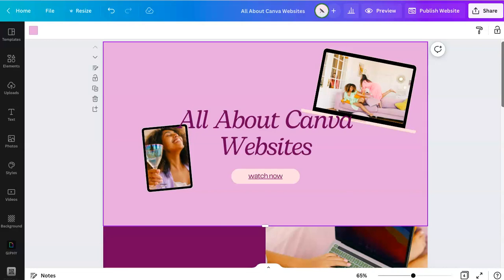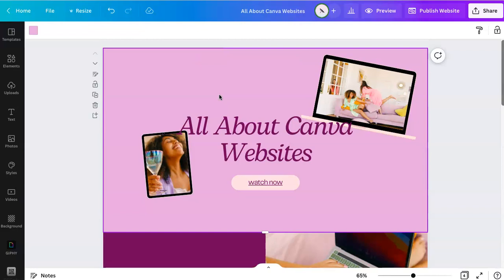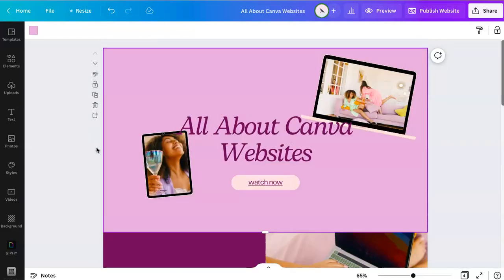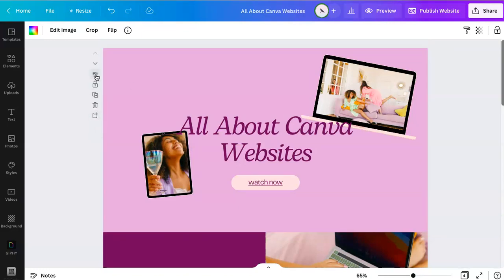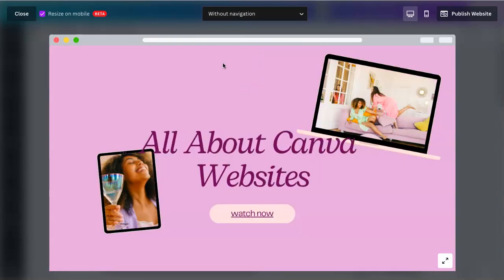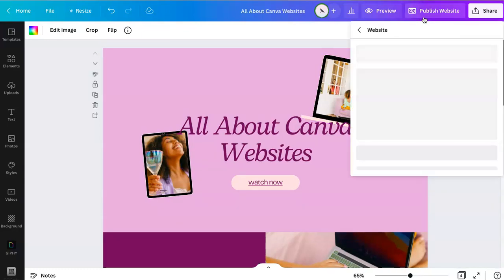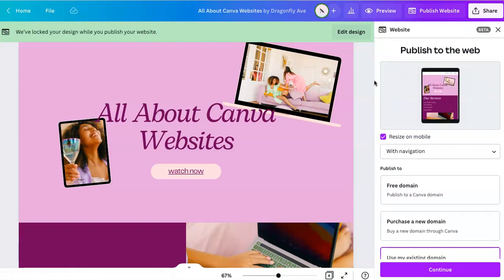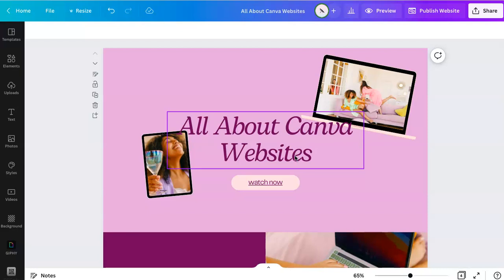All About Canva Websites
In this video I'm talking all about Canva websites and what you can do. As a web designer, I think Canva websites are great for certain people, especially those who need to start and share some info online with little need for a ton of functionality. I show how you can add a navigation to your Canva website, how to add links to Canva websites and how to add a domain name to your Canva website. Take a look and see if it's a good fit for you!